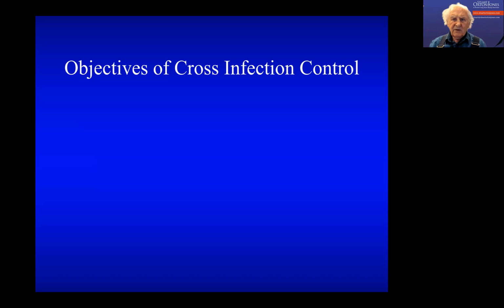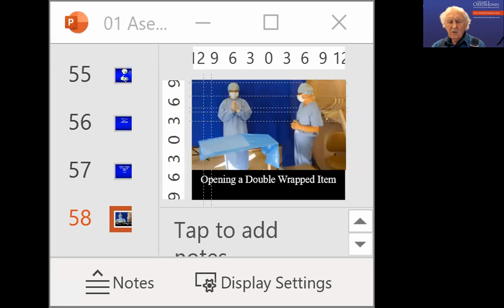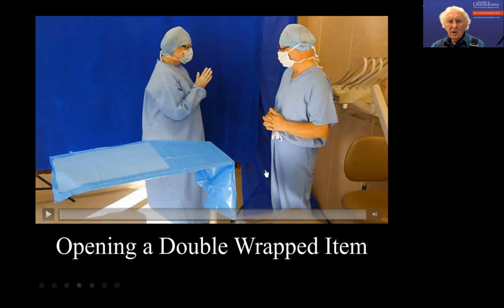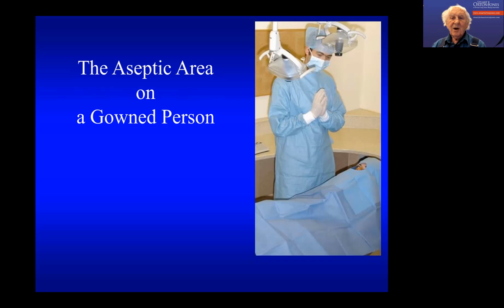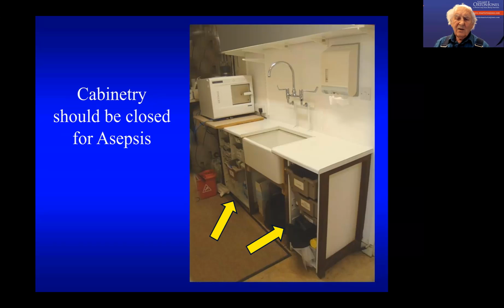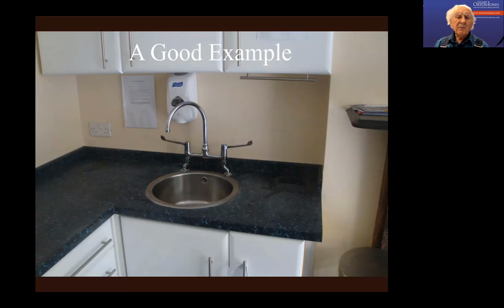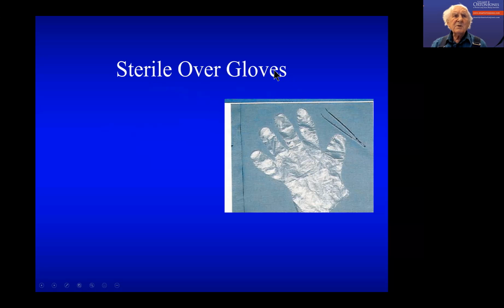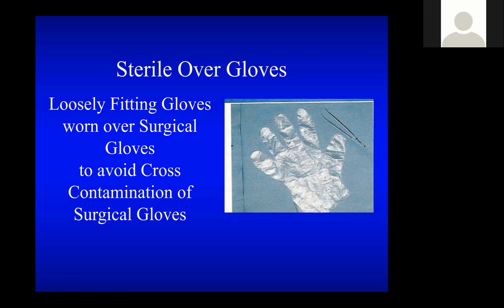Asepsis 1 - Stuart's Study Group